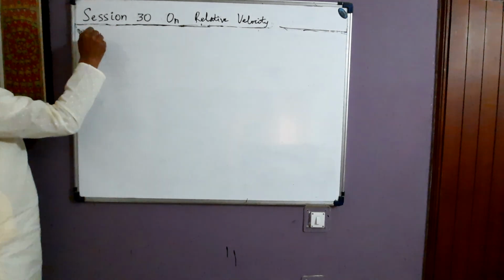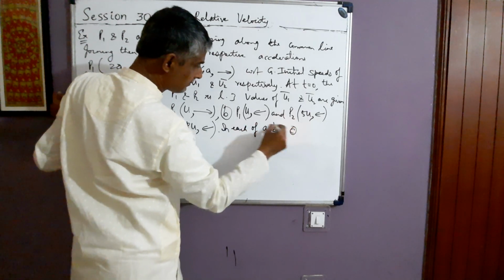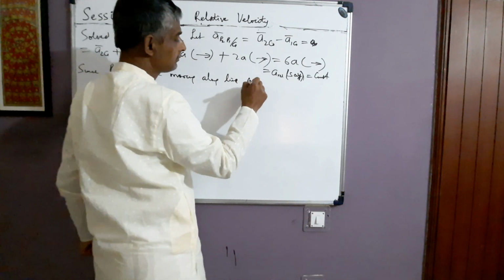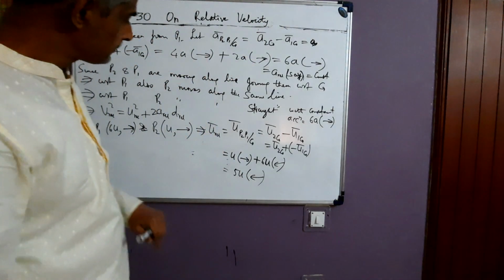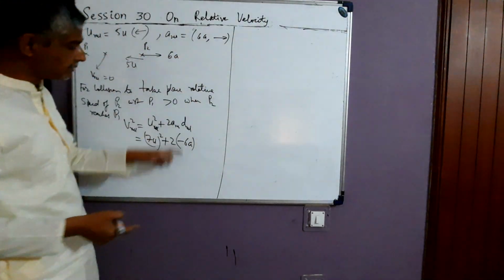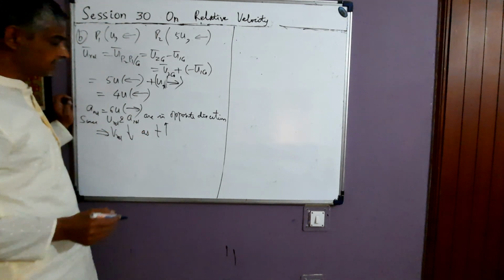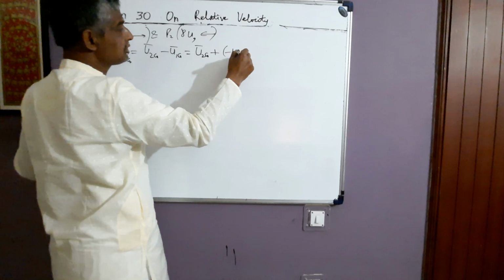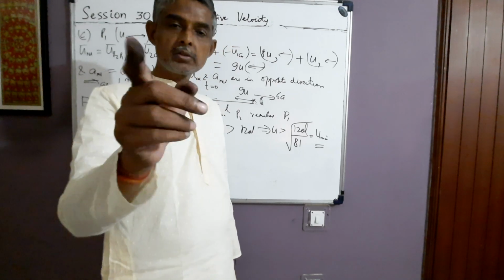30th video on relative velocity on 1 dimensional relative velocity collision problem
This video contains a Numerical question on 1 dimensional relative velocity collision problem similar to question in previous video.